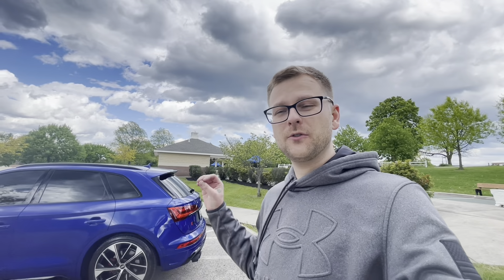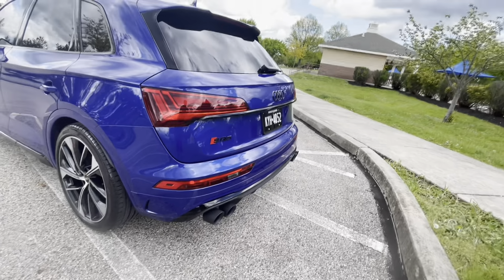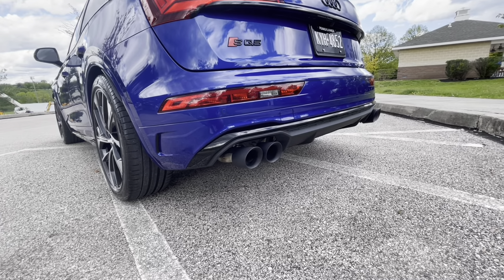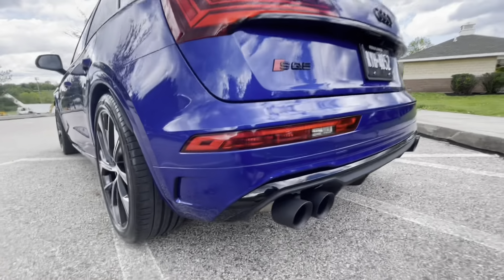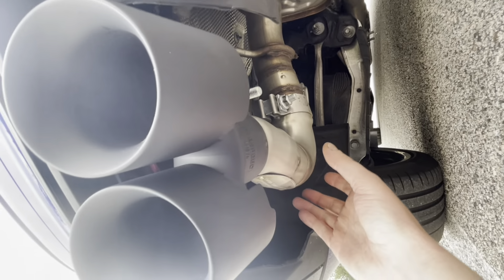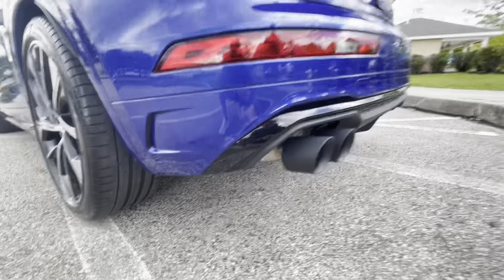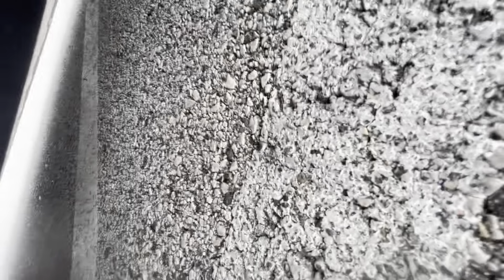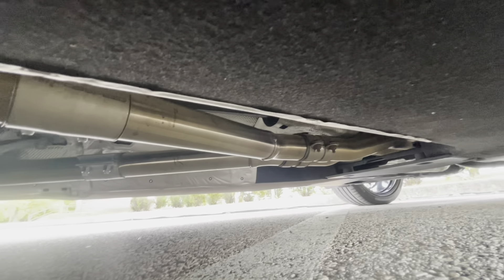Real Exhaust Tips for B9/B9.5 SQ5… Finally!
I will add the link for these Kits when they become available!